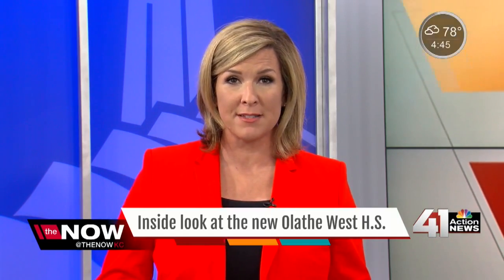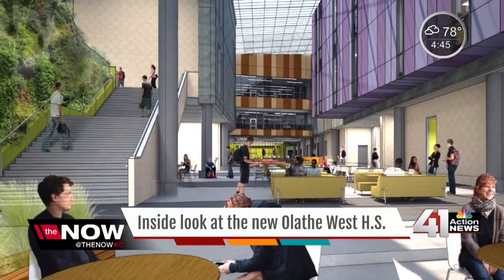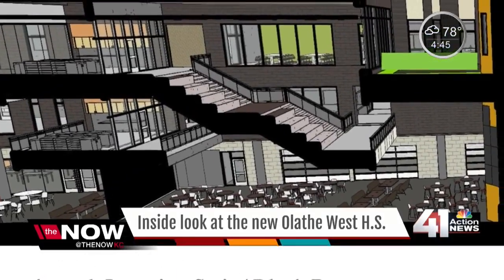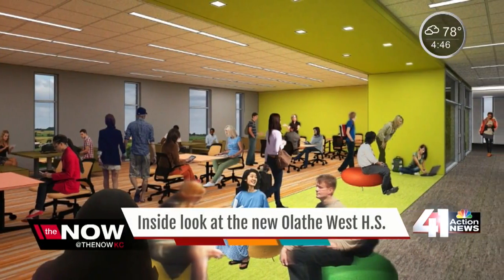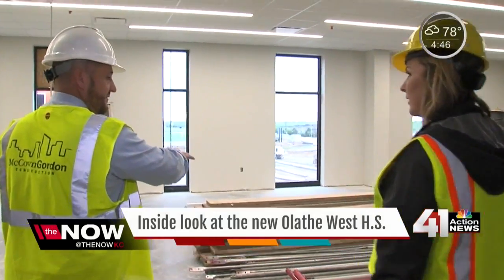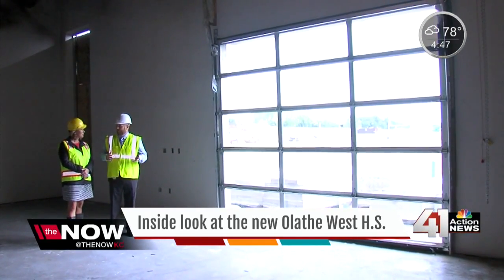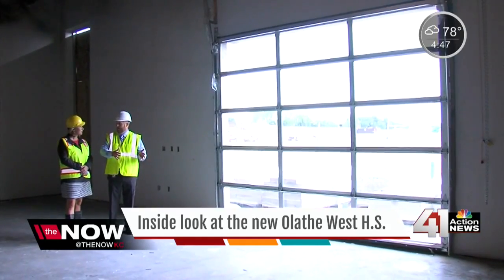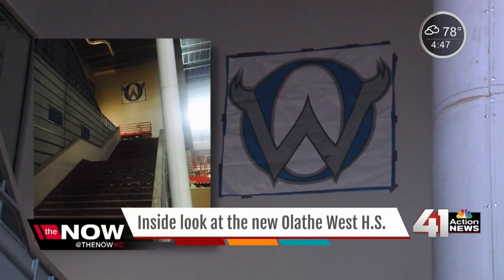Inside look at new Olathe West High School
There’s a new high school in the works in the Kansas City metro – Olathe West. The school is being built for a different kind of learning.

41 Action News, KSHB, brings you the latest news, weather and investigative reports from both sides of the state line.